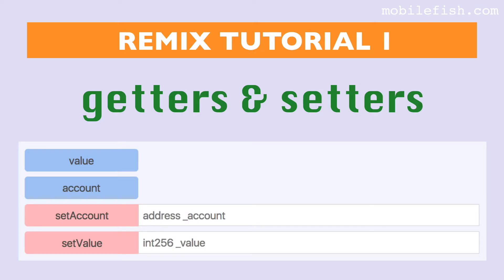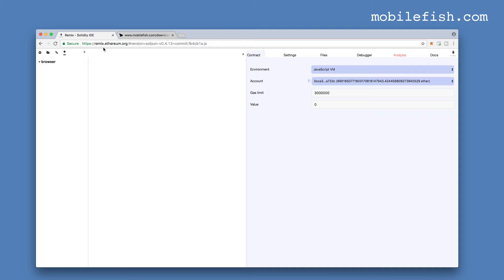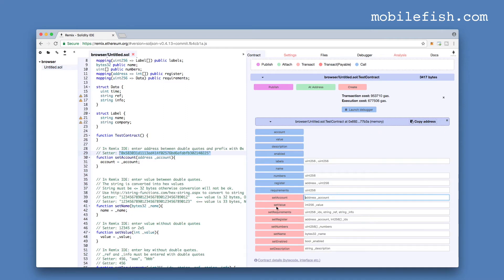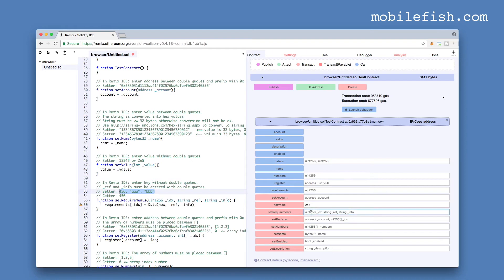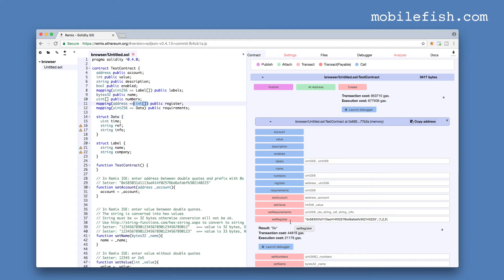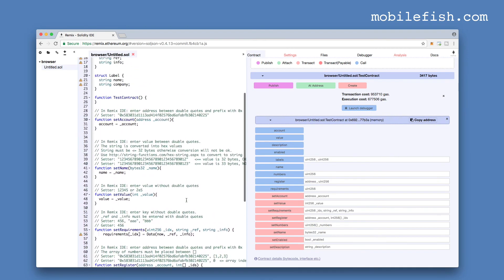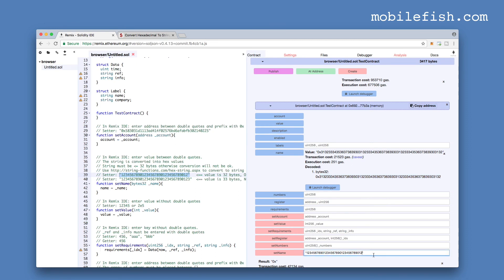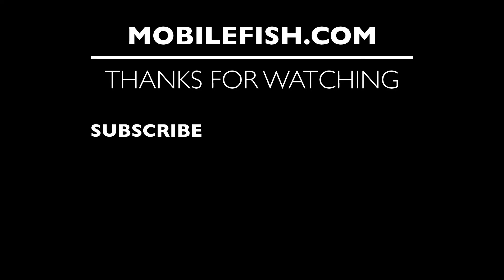Remix Solidity IDE tutorial 1: Getters and setters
This is part 1 of the Remix tutorial.

This tutorial explains how to use the online Remix Solidity IDE.
In this video series different topics will be explained which will help you to understand how to use the Remix Solidity IDE.

Solidity is an object-oriented programming language for writing smart contracts. It is used to implement smart contracts on various blockchain platforms such as Ethereum. It is one of four languages, the others being Serpent, LLL and Mutan (deprecated) designed to target the Ethereum Virtual Machine (EVM). Solidity is currently used as the primary language on Ethereum as well as on other private blockchains running on platforms that compete with Ethereum.
Solidity is a statically-typed programming language designed for developing smart contracts that run on the EVM. Solidity is compiled to bytecode that is executable on the EVM. With Solidity, developers are able to write applications that implement self-enforcing business logic embodied in smart contracts, leaving a non-repudiable and authoritative record of transactions.

It is recommended to watch each video sequentially as I may refer to certain Remix Solidity IDE topics explained earlier.